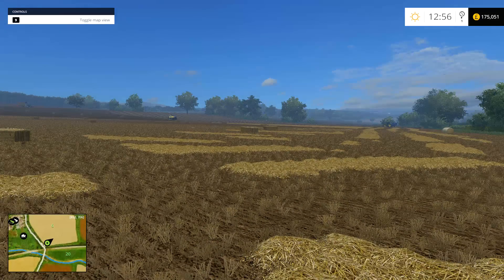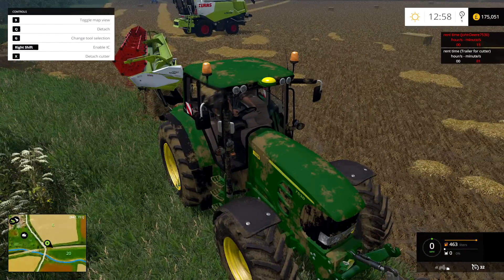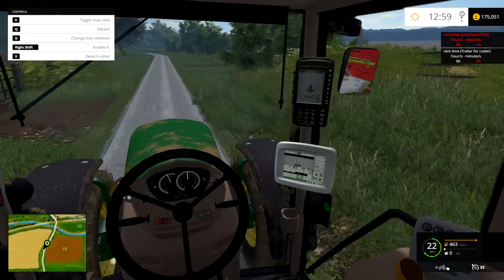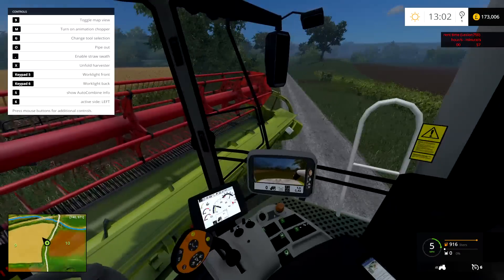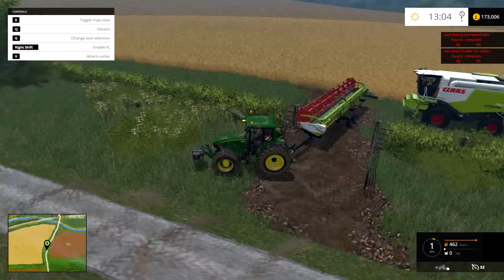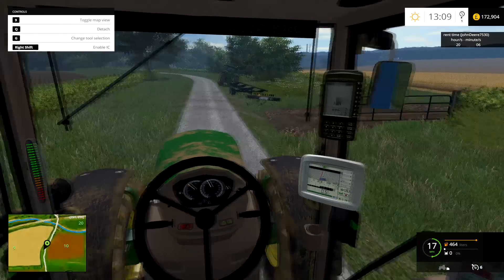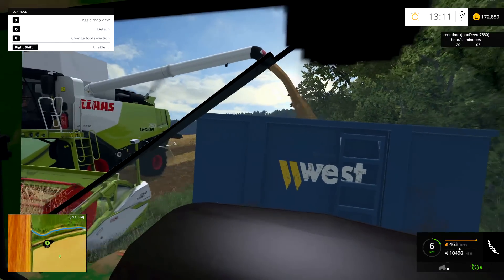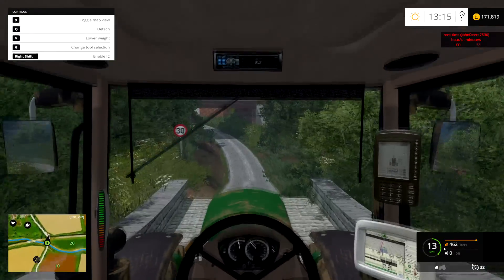FS2015 - Corn Carting [Ep1]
CORN CARTING! Farming Simulator 2015 EP1

We have a look at Farming Simulator 2015 and the modded map Chellington, whilst Corn Carting this busy harvest!

Audio From:  The Wurzels - Combine Harvester

We start this video with one field complete during the harvest season at Chellington in Farming Simulator 2015!  There are a couple of mods in this video.  The John Deere, West Trailer and The Class Combine Harvester are a few and can be found in the above link or by searching google.  I'm currently talking this big farm on my own and would love YOU guys to come along and give me a hand, but remember, realism is vital as i want to be as realistic as possible!